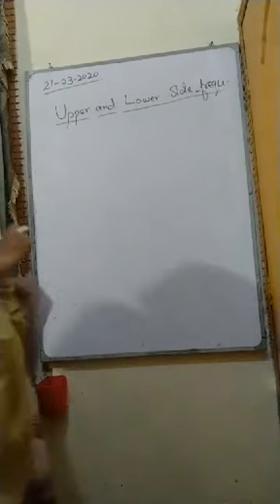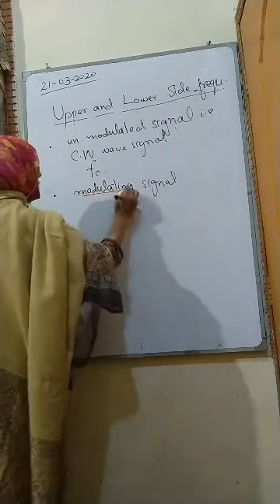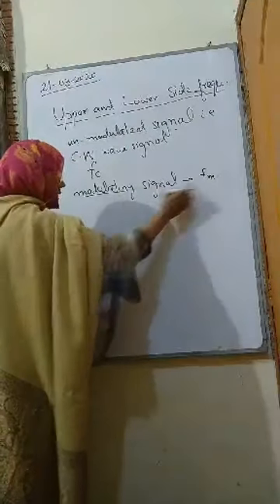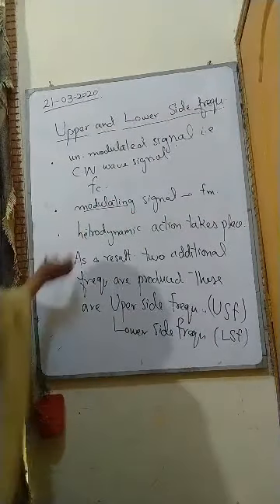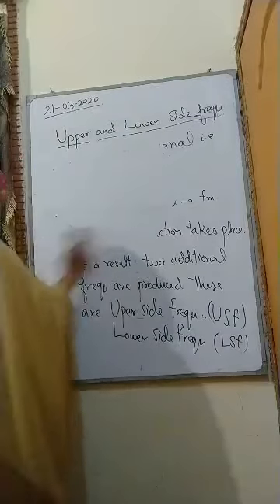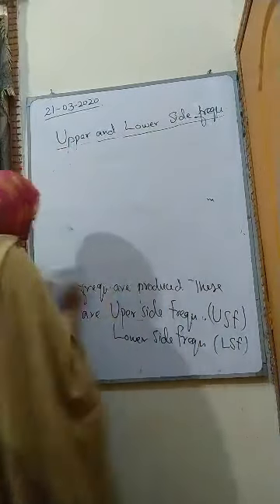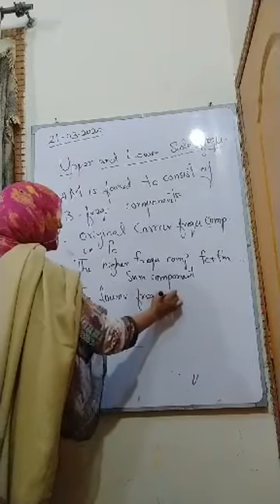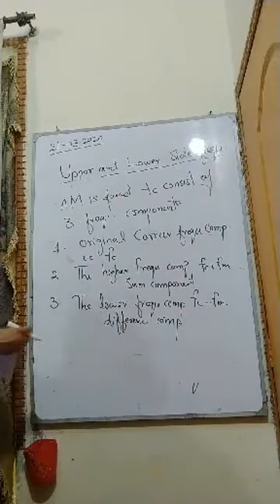Upper and lower frequency bands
Couse: Electronics II (BS-VI)